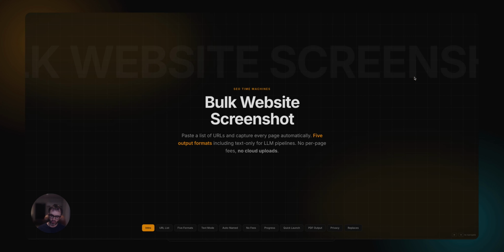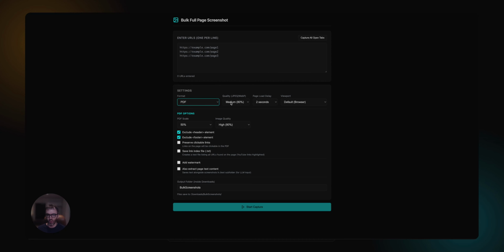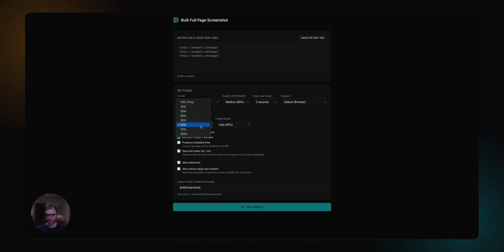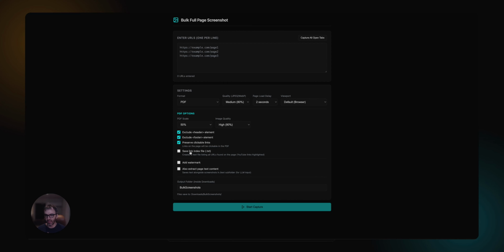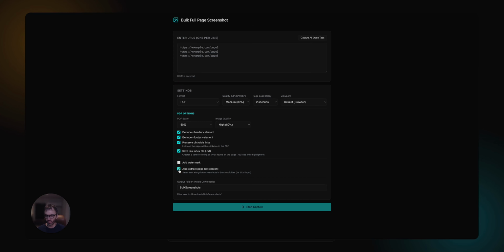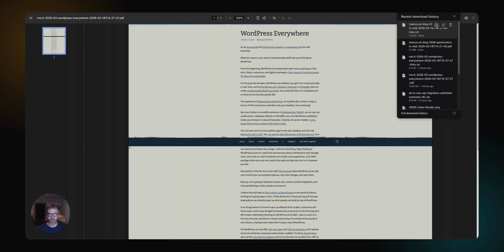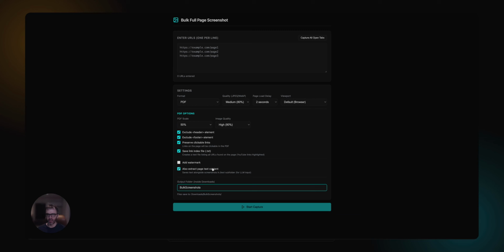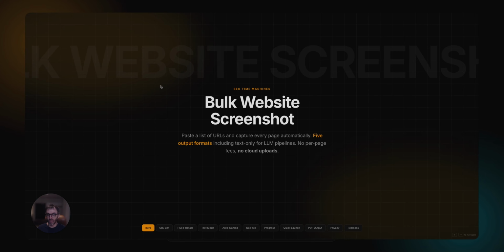Bulk Website Screenshot | SEO Time Machines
Bulk website screenshot tool for Chrome — capture 50+ URLs in PNG, JPEG, WebP, PDF, or text-only with one click.

Paste a list of URLs, pick your output format, and hit Start. Every page gets captured in sequence, auto-named, and saved to a single folder. Includes text-only mode for LLM content scraping, PDF archival with clickable links and watermarks, and 7 viewport presets for responsive audits.

150+ tools. One command interface.

• Batch capture 50+ web pages from a URL list in one operation
• Five output formats: PNG, JPEG, WebP, PDF, and text-only for LLMs
• PDF mode preserves clickable links with optional watermarks and link indexes
• Text-only mode strips navigation and chrome for clean LLM input
• Seven viewport presets from mobile to desktop for responsive audits